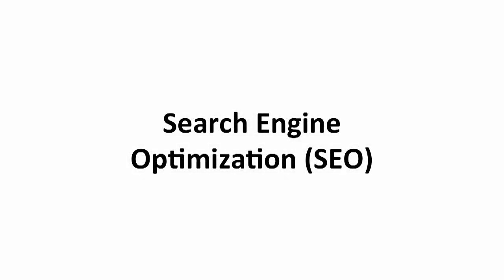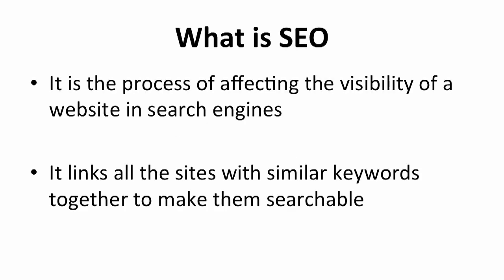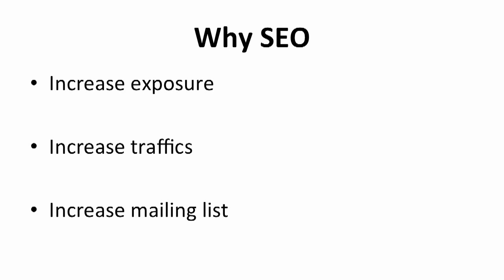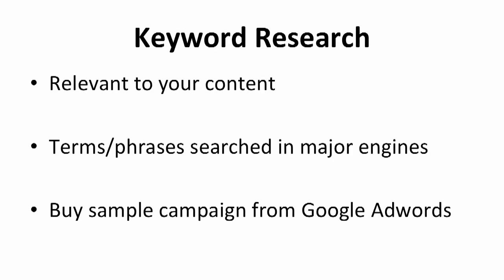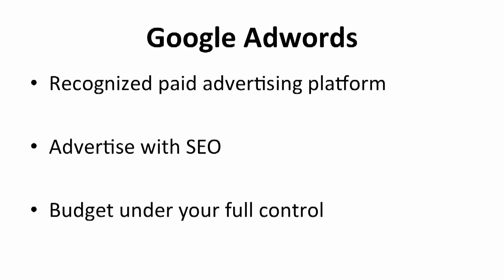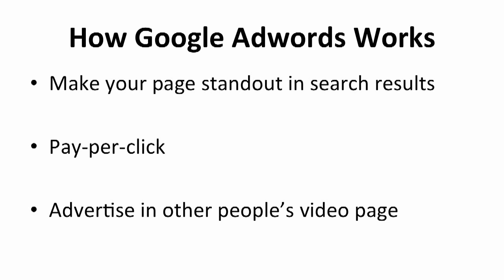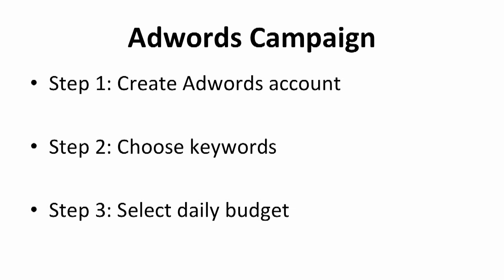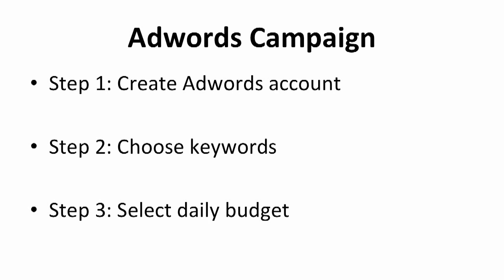E-Commerce Traffic Generator / Search Engine Optimization